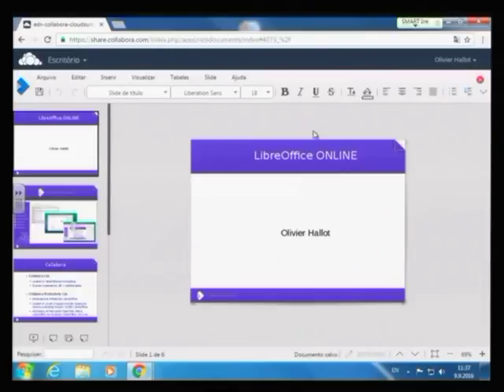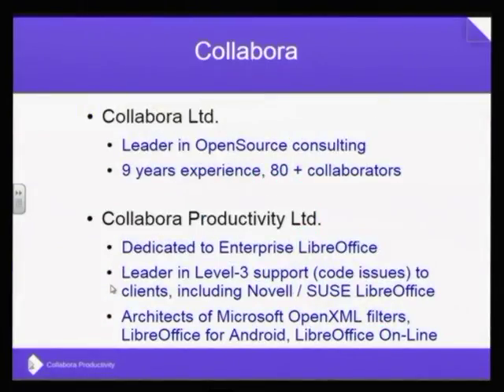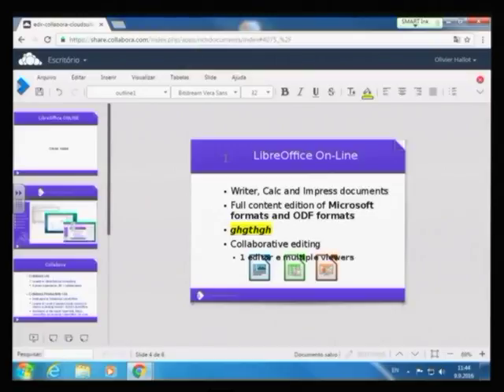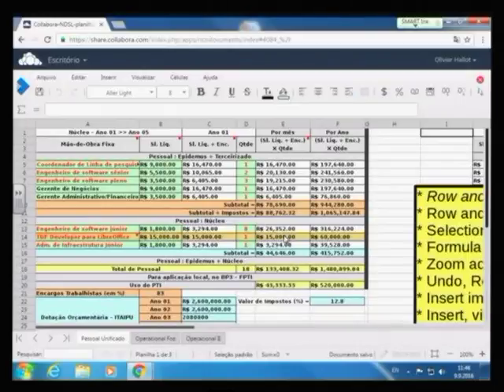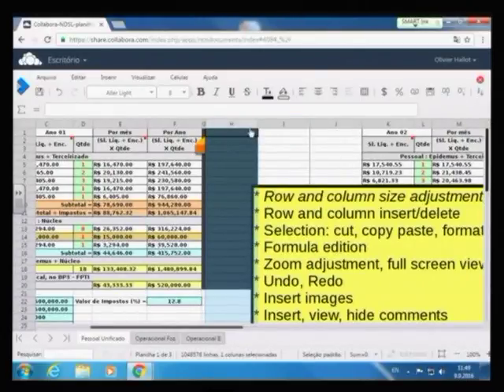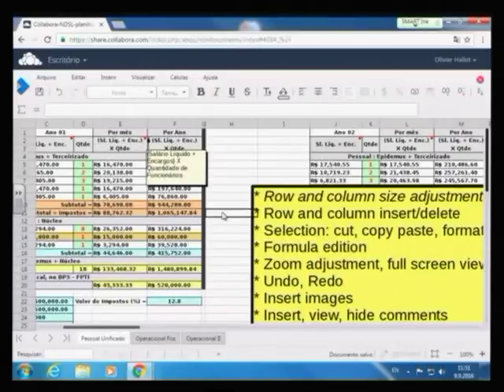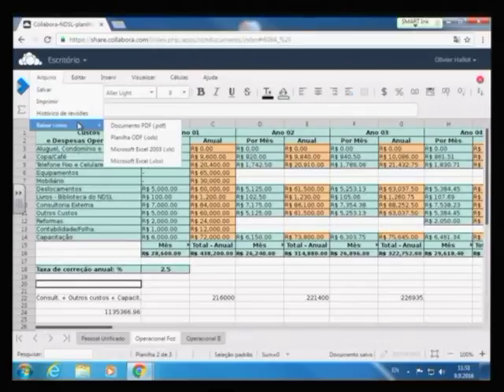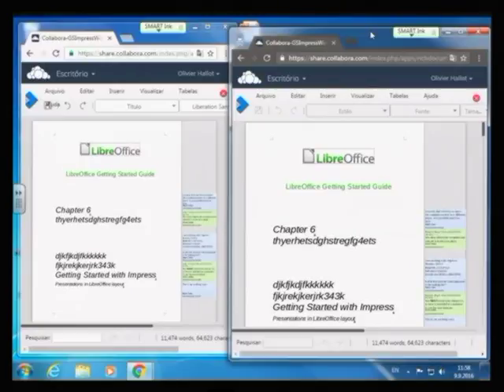LibreOffice Conference 2016: An Introduction to LibreOffice Online thru Collabora Cloudsuite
A presentation from the LibreOffice Conference 2016 in Brno, Czech Republic. Presenter: Olivier Hallot